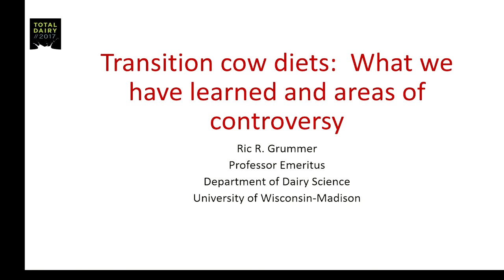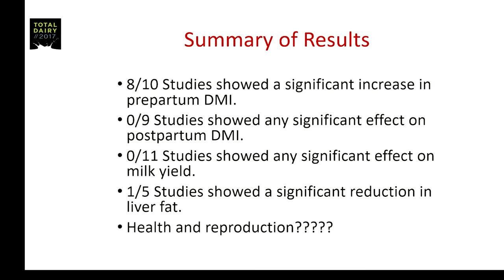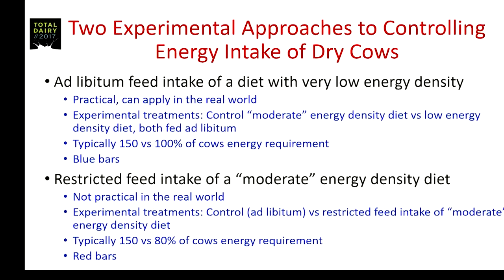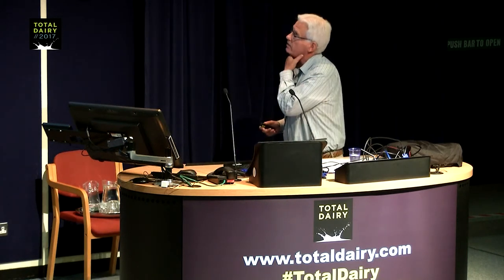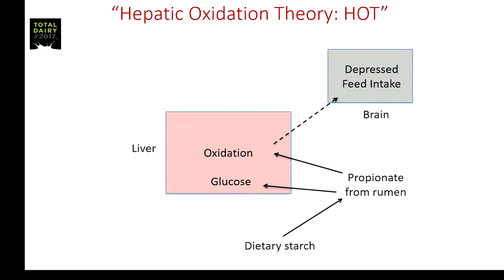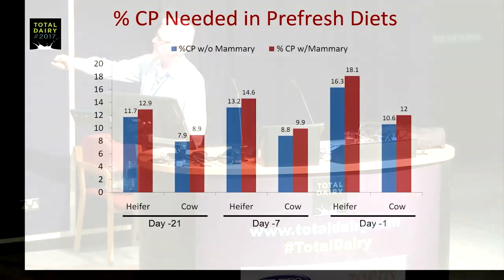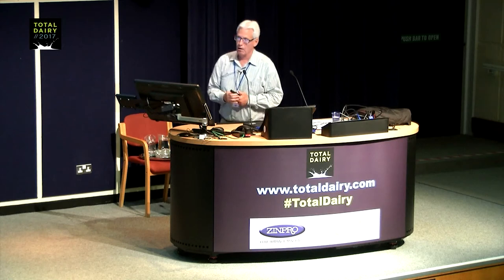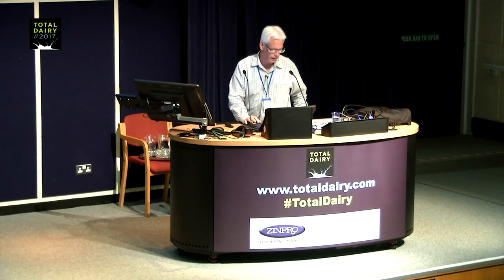Ric Grummer: Transition cow diets: What we have learned and areas of controversy.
This presentation was originally presented at TotalDairy Seminar 2017.